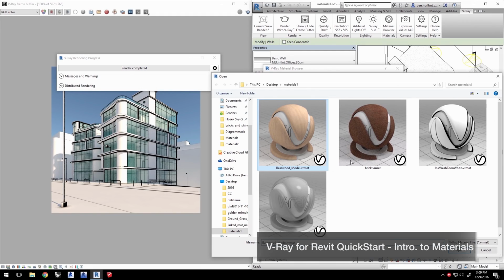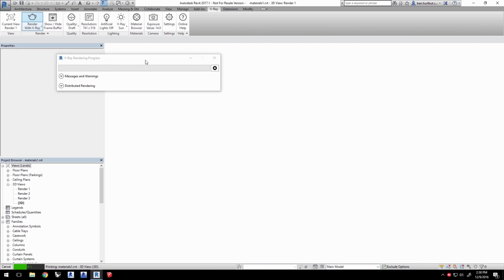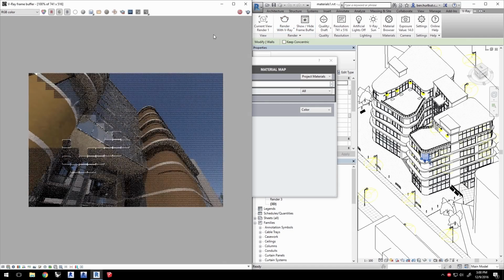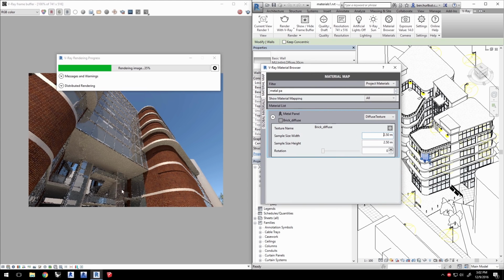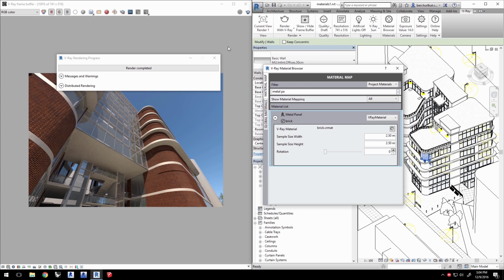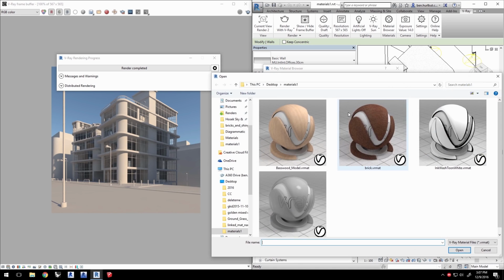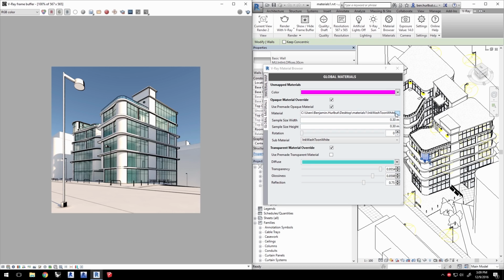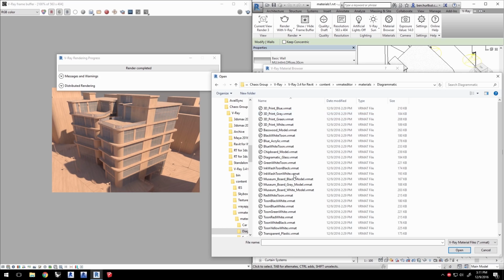VRay Revit – Materials Full HD